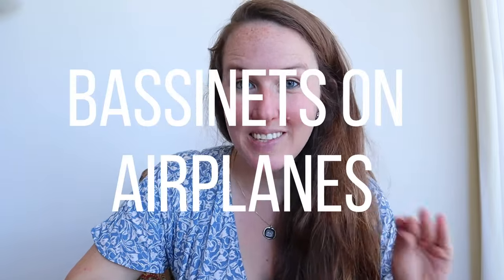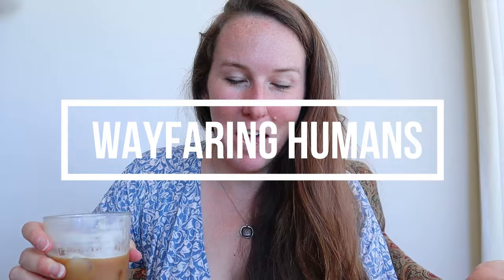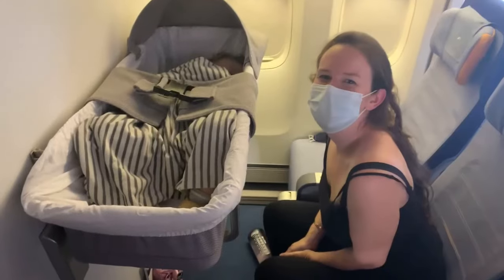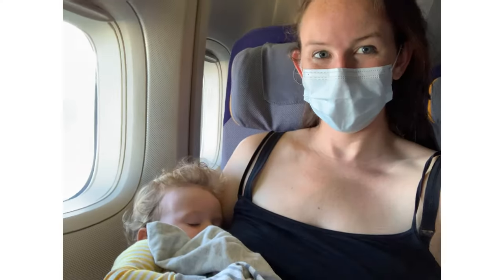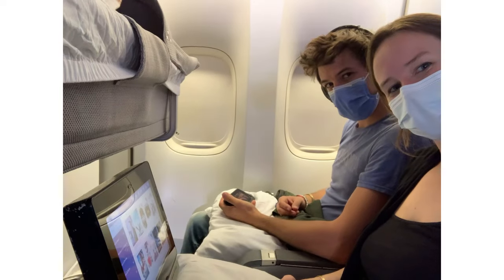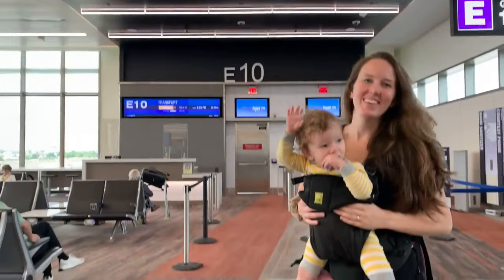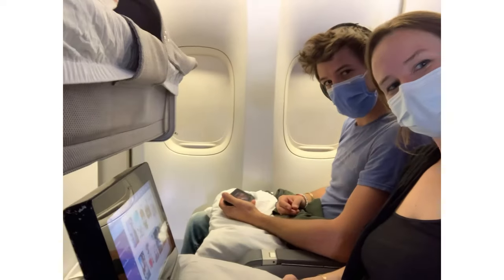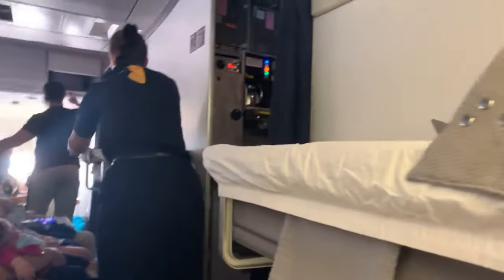Everything You Need to Know about AIRPLANE BASSINETS + How to Book One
I answer all of your questions about bassinets for babies on the airplane! How do they work? What is the age and weight limit? Are they safe? What are the pros and cons? HOW DO I BOOK ONE?!

I hope it was helpful. And follow along on our family travel adventures on Instagram: @wayfaring.humans :)